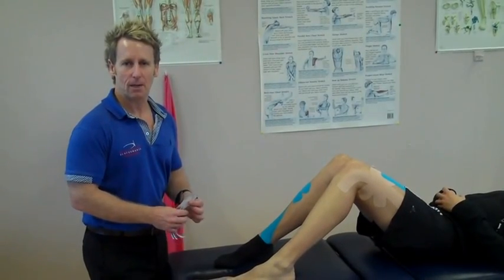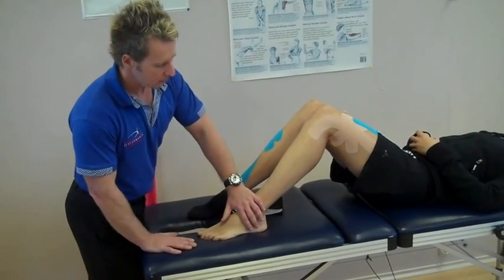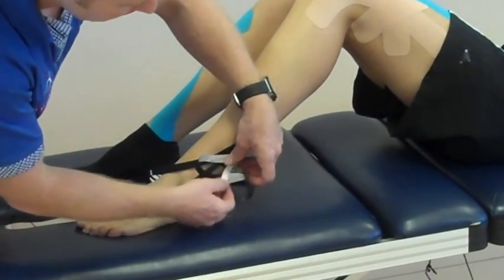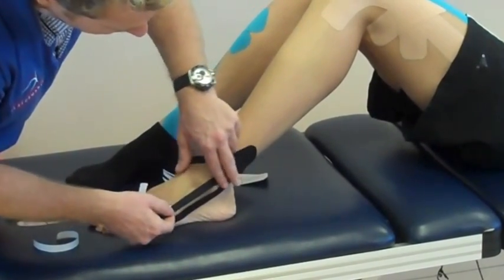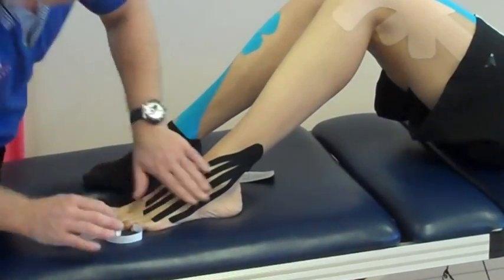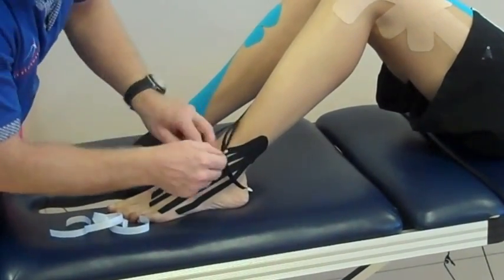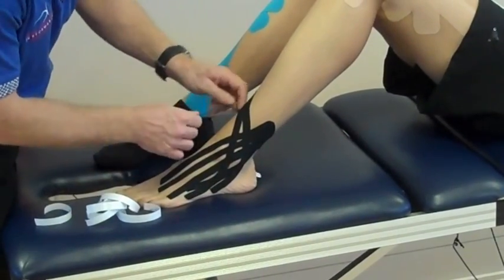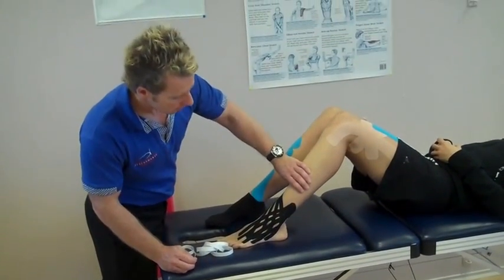Kinesiology Taping for ankle swelling / oedema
John Gibbons a sports osteopath and lecturer for the Bodymaster method is demonstrating kinesiology taping for an ankle sprain / swelling. Interested in learning kinesiology taping techniques at Oxford University then look